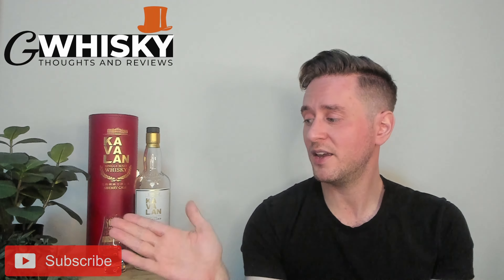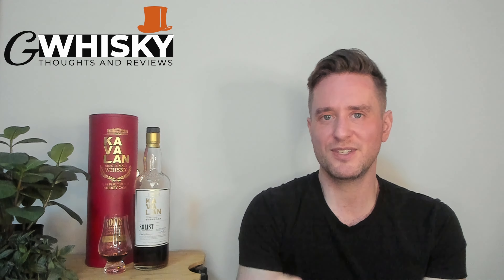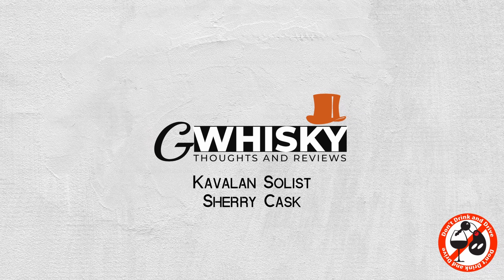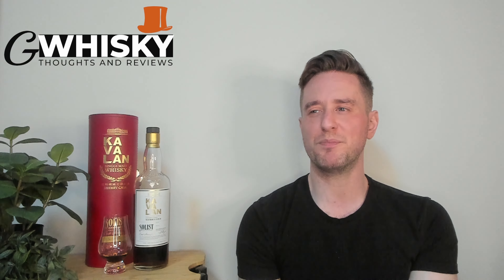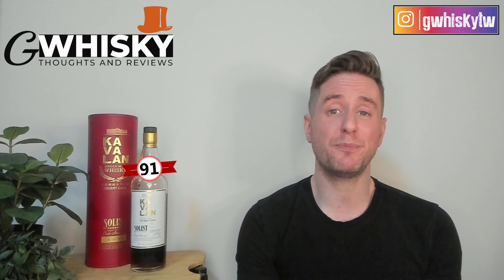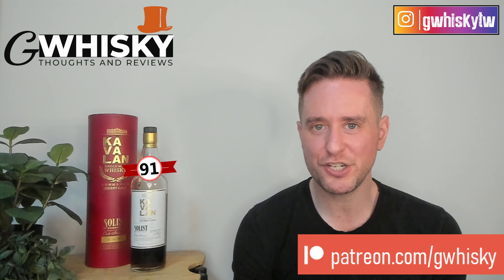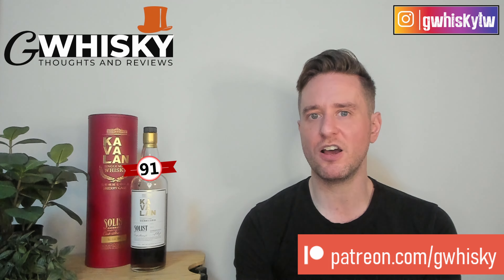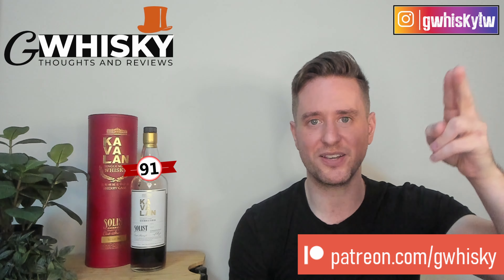The BEST Solist? | Kavalan Solist Sherry REVIEW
I've got a single malt whisky from the Kavalan distillery in Taiwan today. It's a single cask oloroso matured expression. I'll taste it and give you my thoughts. Cheers!

Scores:
0-75 - Crap
75-79 - For cocktails & people you don't like
80-82 - Not bad
83-85 - Getting good here
86-89 - Delicious
90-94 - Awesome
95-100 - Cowabunga Dudes